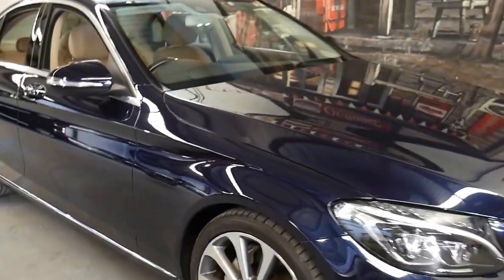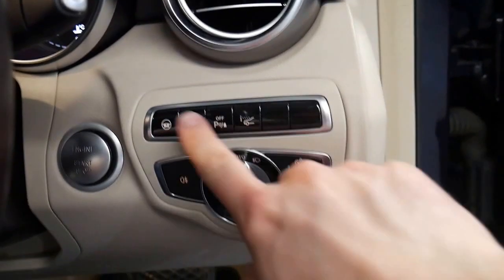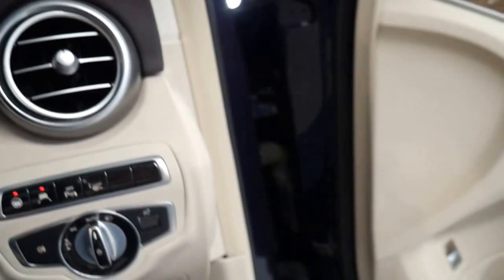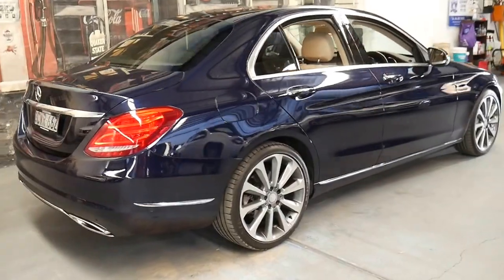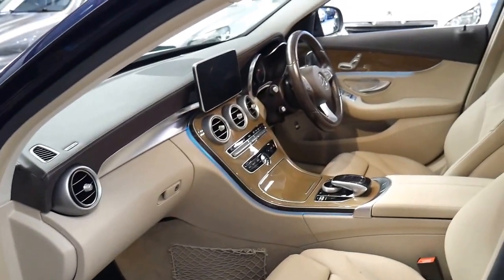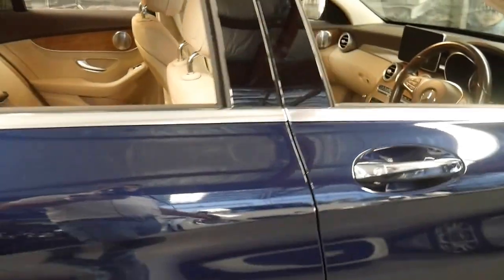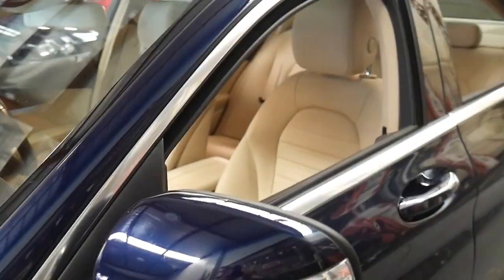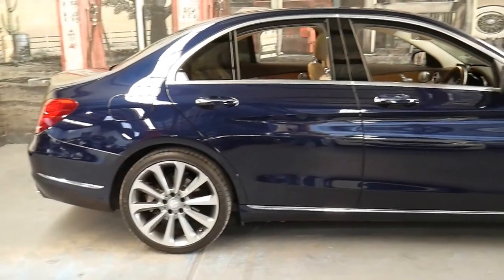2014 Mercedes Benz C250 W205